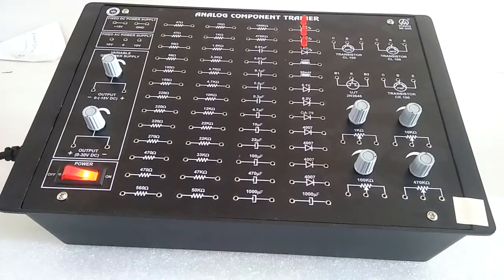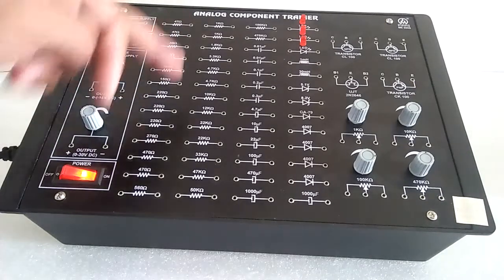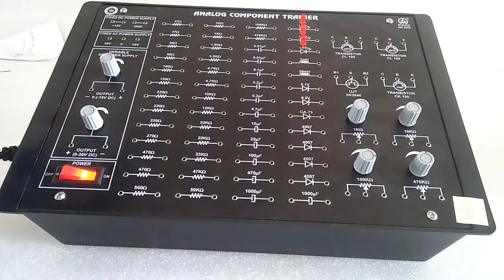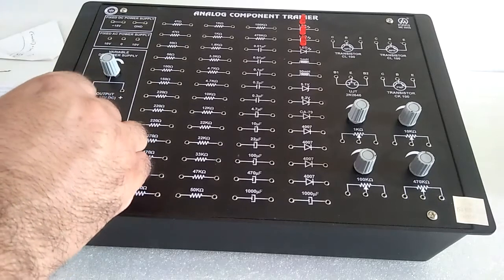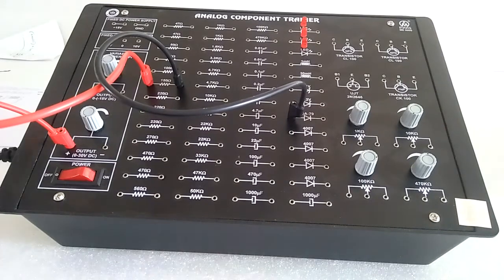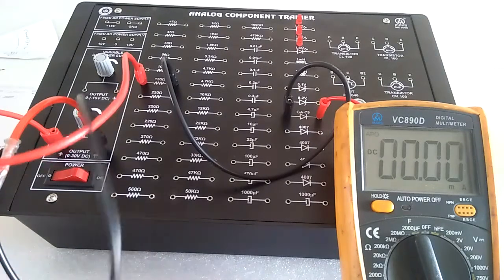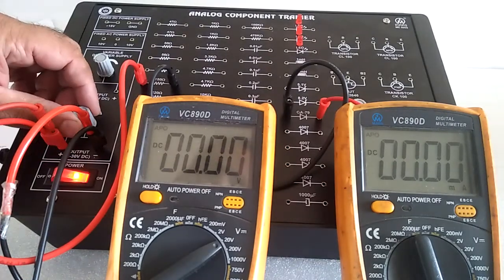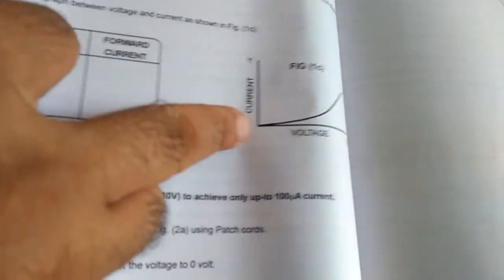Analog / Discrete Component Trainer by Mars Edpal Instruments Pvt. Ltd. (ME-500) Part-1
Analog / Discrete Component Trainer